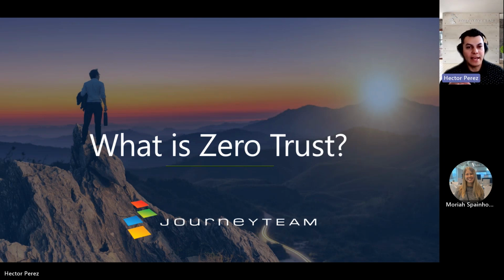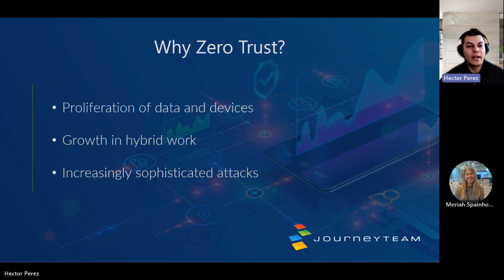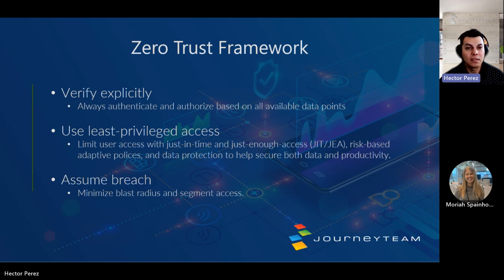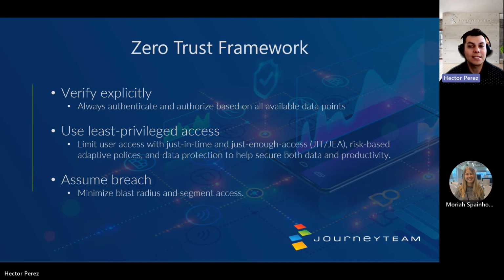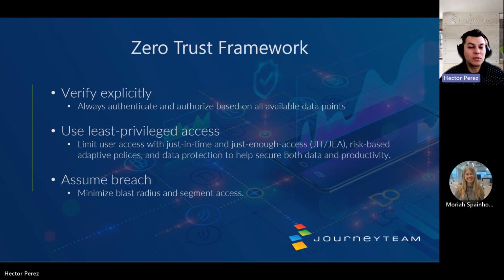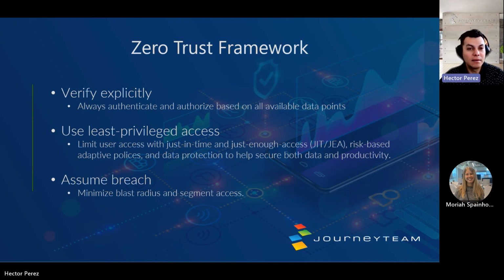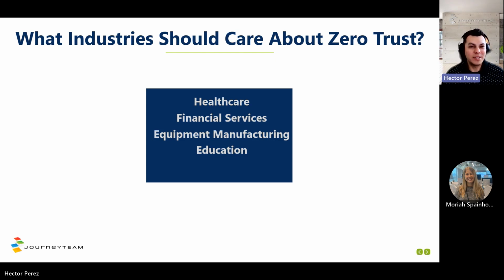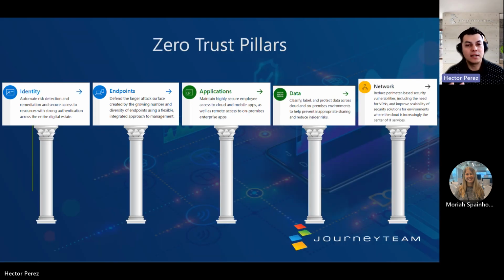What is Zero Trust?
Take a deeper dive into Microsoft’s proactive integrated approach, Zero Trust framework, to implement security operations across all layers of your digital estate. Learn from Hector Perez, a cloud solutions specialist here at JourneyTEAM.